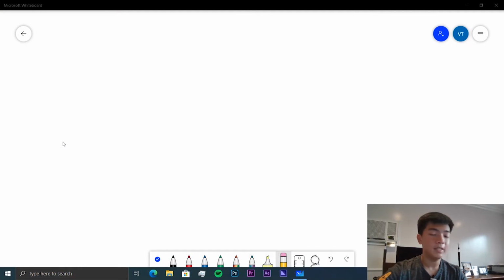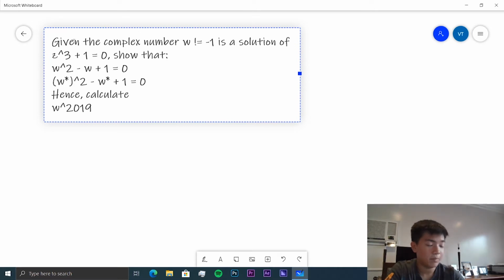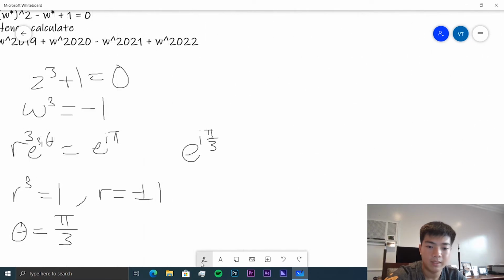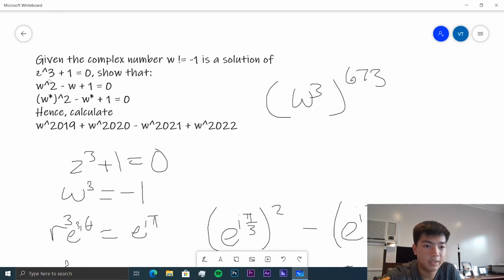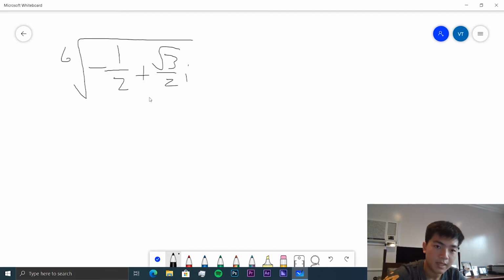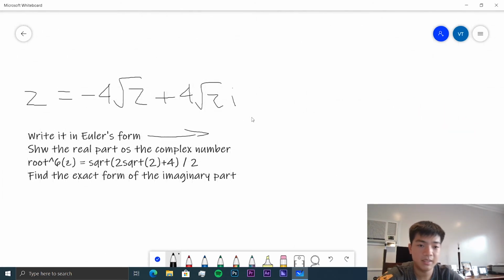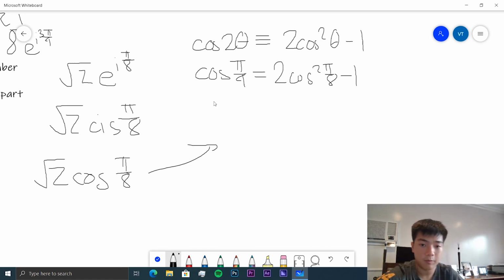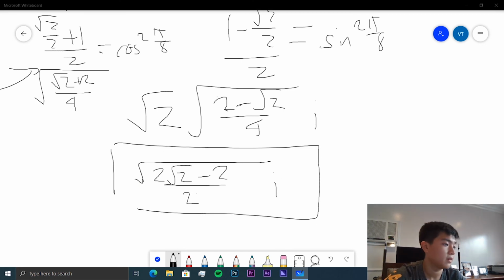Chapter 10.3.2 | Complex Roots and Polynomial Equations | CodingBytes IB Math Analysis Speedrun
In this video, Vince speedruns another section of chapter 10.3 of the IB Math Analysis and Approaches HL textbook. This section contains problems involving  the roots of complex numbers and polynomial equations.